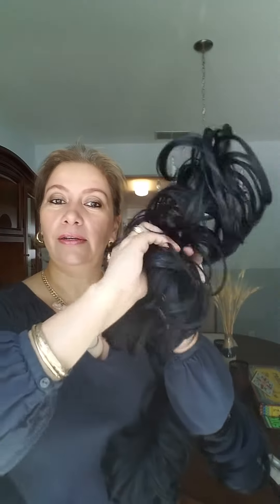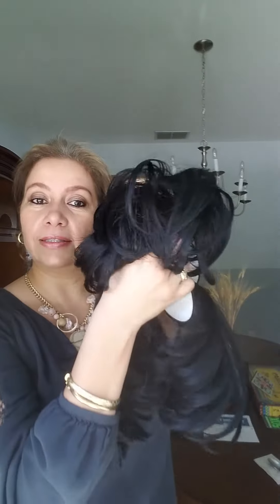Hair Piece color 1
Fantasy Hair Pieces, 20 different colors!